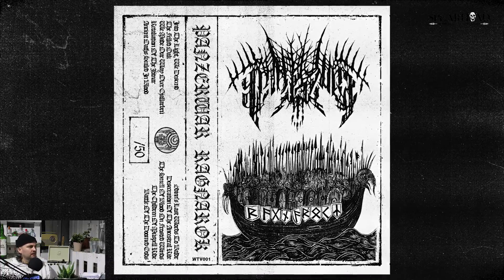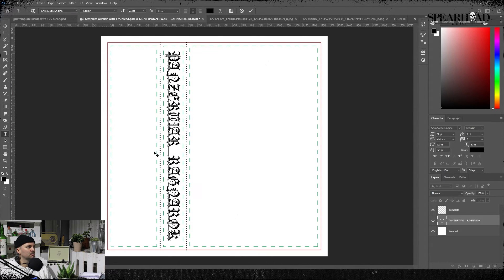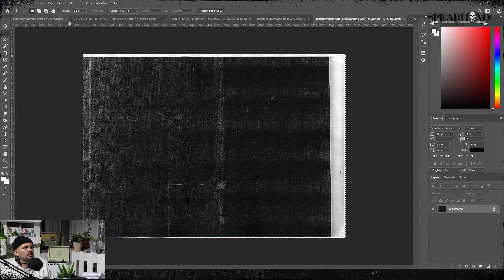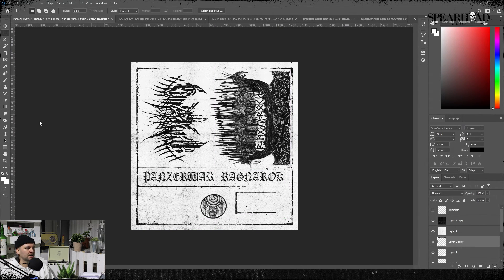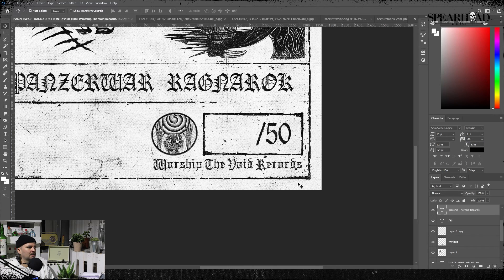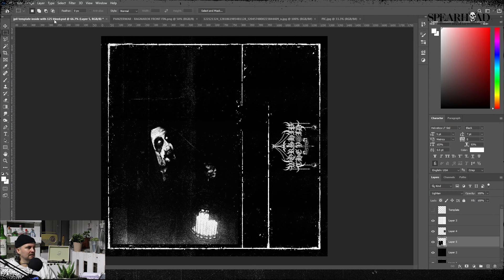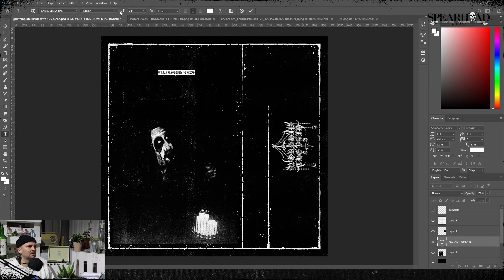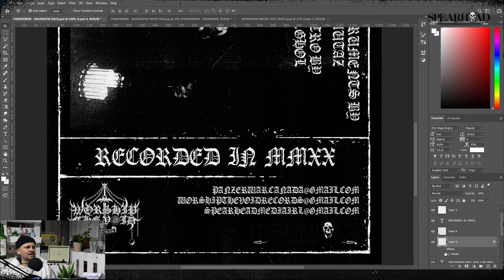HOW TO: Easy Black Metal Cassette/Tape Layout! - [Photoshop Tutorial] 2021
Make a cassette tape layout design using Photoshop! ⚔️
The second installment of my design tutorial videos is a tape j-card design in a dark black metal style aesthetic. To achieve this we use a simple print layout template which you can get in the folder link below, some sweet xerox/photocopier textures, evil olde English style fonts and some cool artwork provided by the record label. You gotta love the boldness and simplicity of these underground black metal tapes/cassettes, it looks so sick!

ONE-STOP-SHOP FOR ALL YOUR DESIGN NEEDS:
- Envato Elements

THE BEST STOCK ASSETS FOR METAL ART:
- Amazing Stock Discount Bundles

- NEOSTOCK Home Page!

- Blue Yeti USB Mic:

- Huion Kamvas Pro 16:

- Logitech StreamCam:

- Neewer 660 RGB Light set:

- AOC 34" Curved Ultra-wide (Monitor):

📚 CHAPTERS:
Intro - 00:00
Photoshop - 01:21
Outro - 12:32